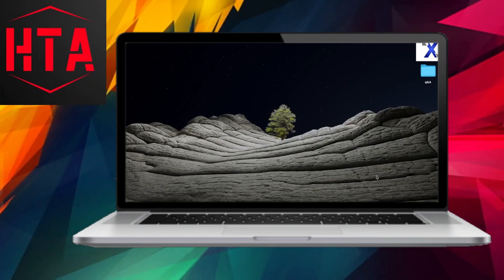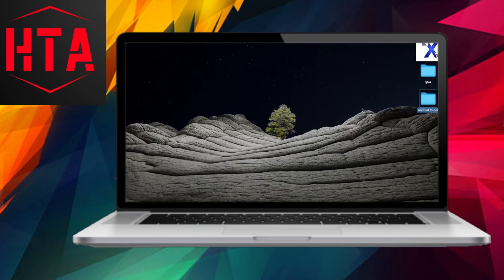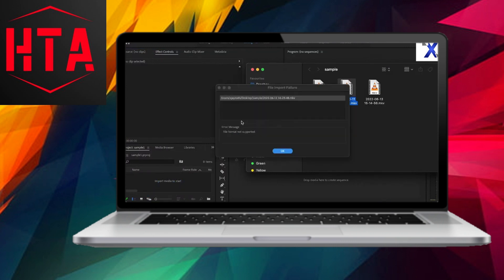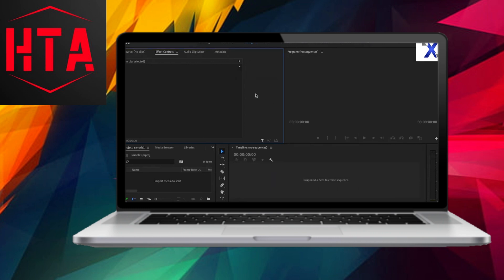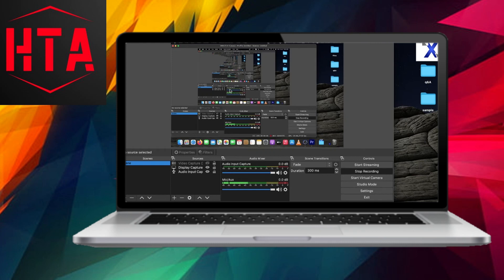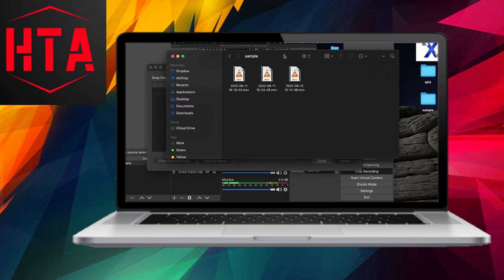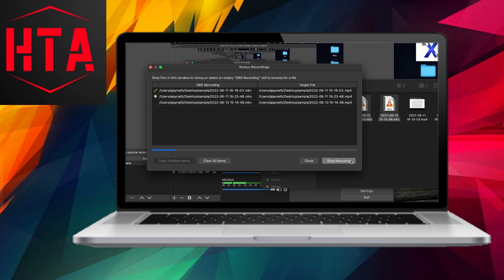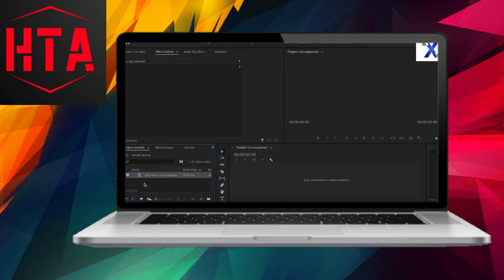Open OBS file in Premiere Pro MKV file to MP4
Open OBS file in Premiere Pro
OBS file
How to open OBS file in Premiere Pro
Convert MKV file to MP4
MKV to MP4 conversion
How to convert MKV to MP4
Change file format from MKV to MP4
Convert video from MKV to MP4
How to change MKV to MP4 format
Converting MKV file to MP4 for Premiere Pro
How do I convert a video from MKV to MP4
MKV video format conversion to MP4
Transfer MKV file to MP4 for Premiere Pro
How to change video format from MKV to MP4
MKV file compatibility with Premiere Pro
Converting OBS recording to MP4 for Premiere Pro
How to edit OBS footage in Premiere Pro
MP4 format for editing OBS recordings in Premiere Pro
How to import OBS file into Premiere Pro
Convert OBS recording to MP4 for Premiere Pro